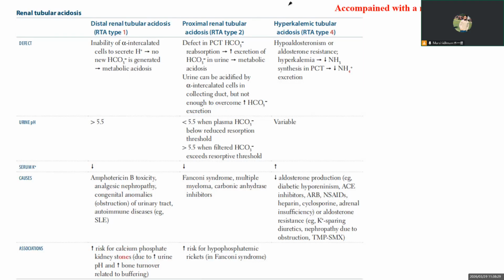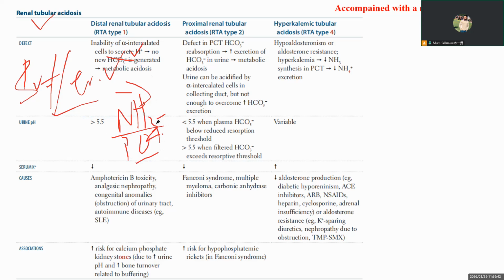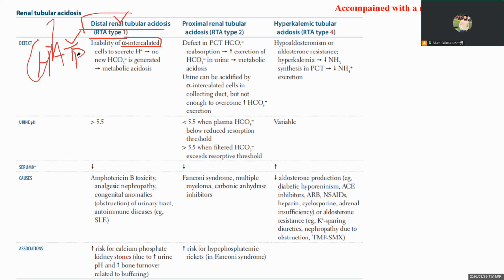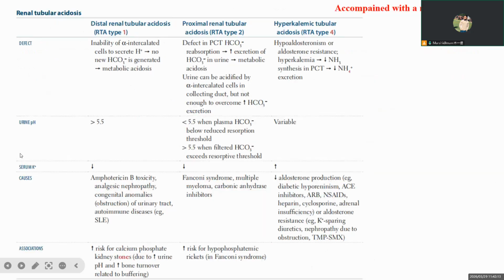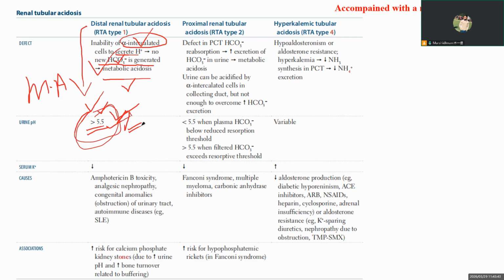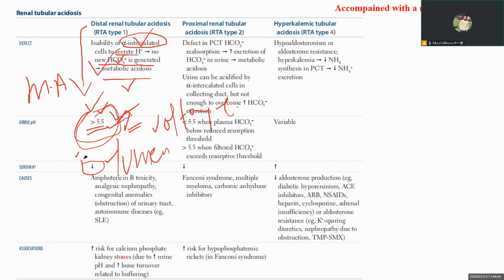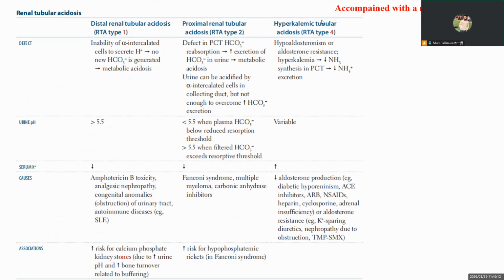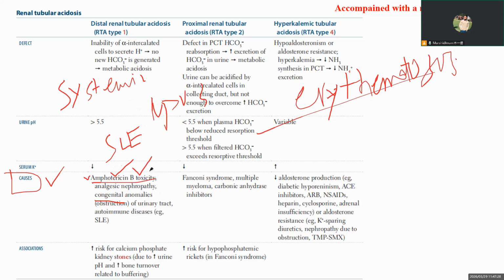Renal Tubular Acidosis (RTA) – Type 1, Defects & Clinical Concepts | MBBS Lecture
In this lecture, I explain Renal Tubular Acidosis (RTA) in a simple and structured way, focusing on the types, underlying defects, and clinical understanding essential for medical students.

This session is designed to help you build strong concepts in acid-base disorders, which are highly important for exams and clinical practice.

Topic Covered:
Types of RTA (Type 1)
Pathophysiology & underlying defects
Clinical features & diagnosis
Key exam points and quick revision

MBBS students
Medical interns
International medical students

About Me

Dr. Murshid Imam is a Medical Doctor and Oncology Researcher, currently serving as a faculty member involved in teaching, clinical training, and academic development of international medical students in China.

He holds a Master’s degree in Medical Oncology and has strong experience in clinical teaching, student mentorship, and international medical education.

Dr. Murshid Imam is also the Founder & CEO of Murshid Academic and Health Consultancy, actively supporting students and patients through academic guidance and healthcare consultation.